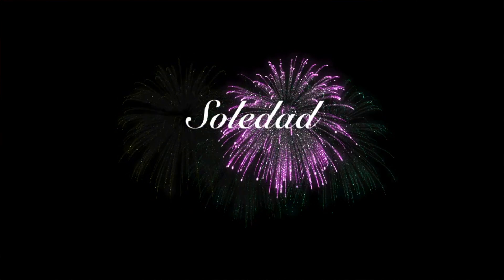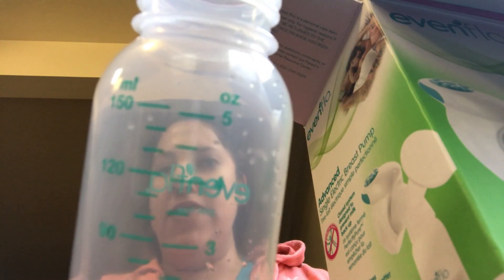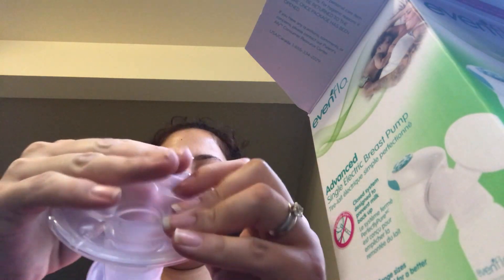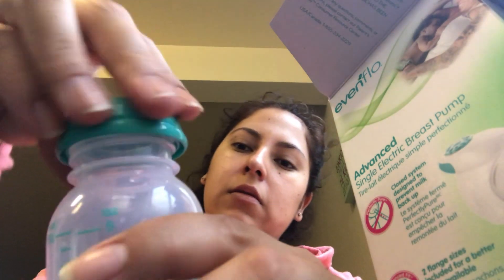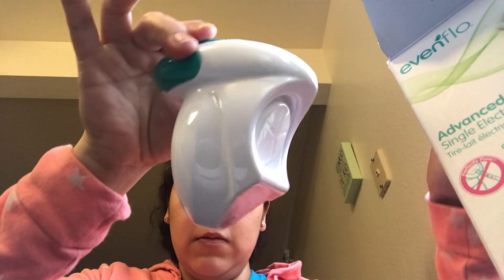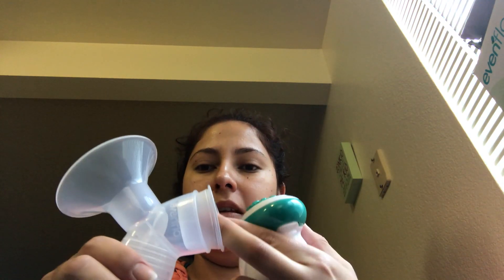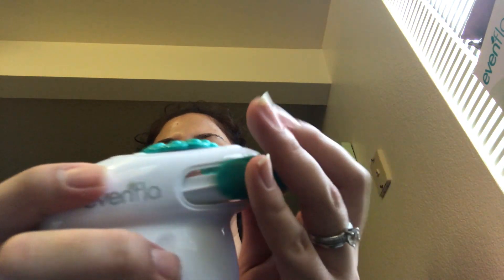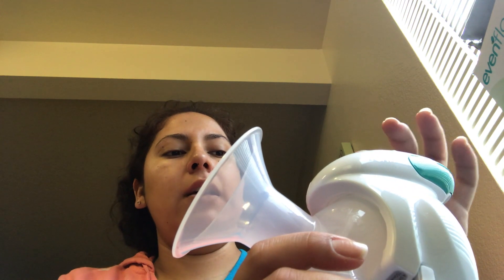Evenflo Electric Breastpump Review (Mom Review)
Hi everyone! Today I am reviewing the Evenflo Electric Breastpump.
If you have questions let me know down below.

Not sponsored. Bought with own money and review based on my opinion.

Be positive :)